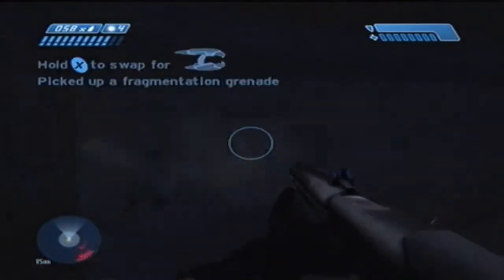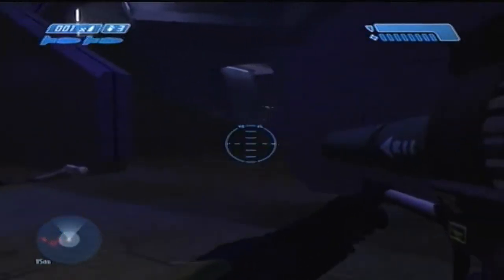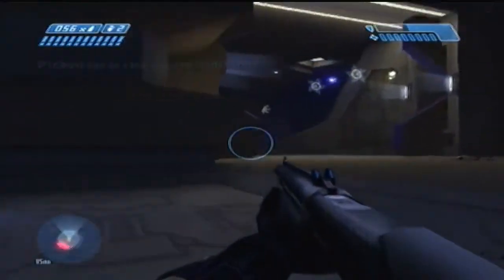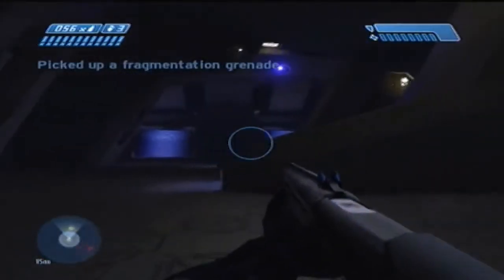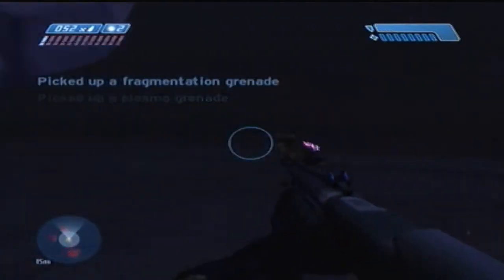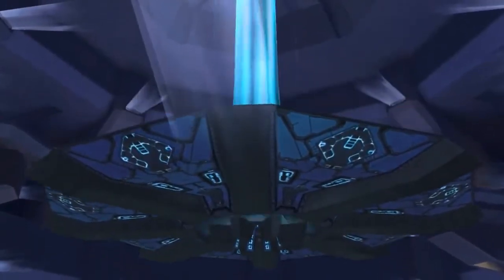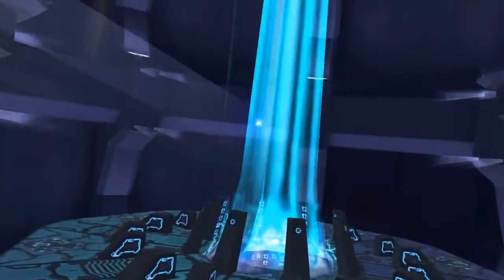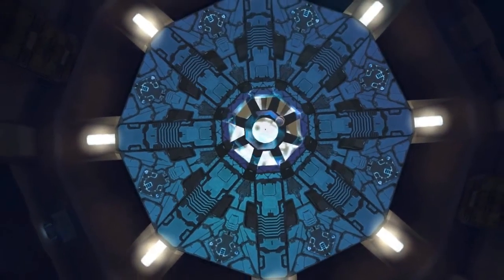Let's Play Halo: Combat Evolved (Part 15)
WE MUST SAVE THE UNIVERSE FROM THE EVIL... Grunts?...

So I finally take on the game that started it all, the original Halo: Combat Evolved for the original X Box! This is one of my absolutely favorite games of all time and my favorite FPS series of all time. So come with me as I save the universe from the clutches of the Covenant, one Grunt teabagging at a time!

Raptr @KOF Legend
Screwattack @Johnnycrimson2000